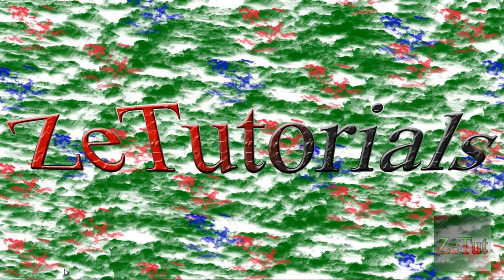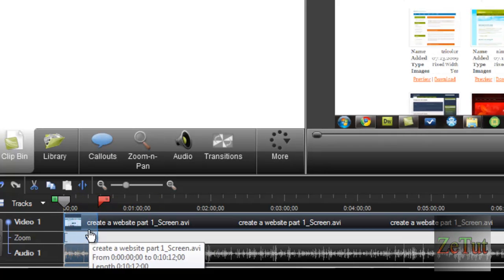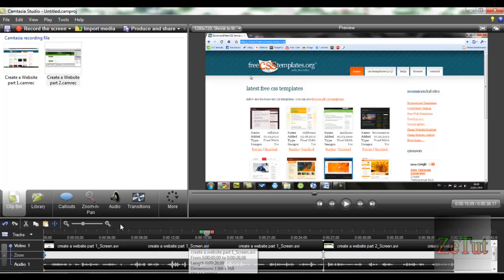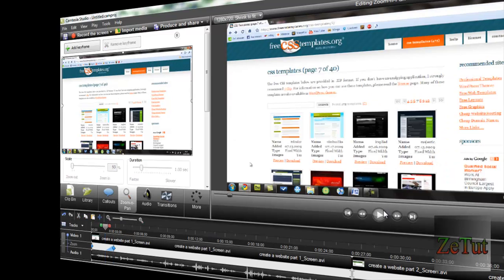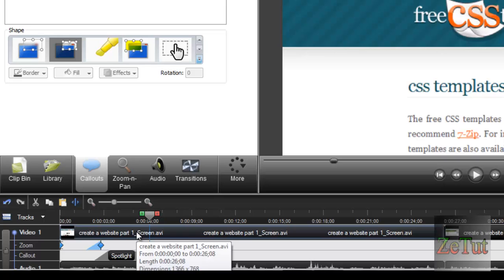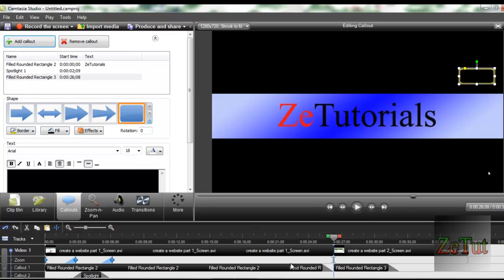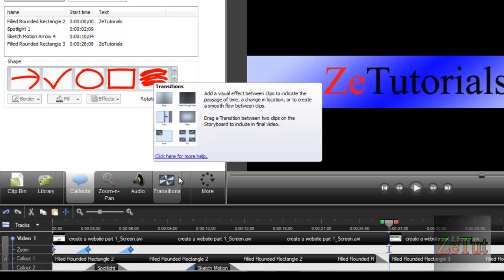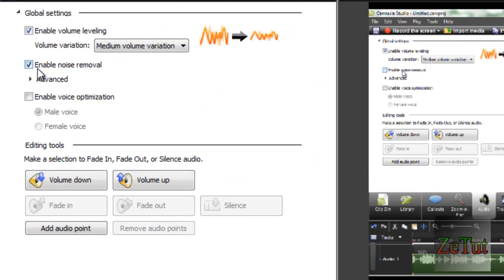How to: Edit videos in Camtasia Studio 7 like a Pro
Welcome to my video tutorial on how to edit movies/videos in Camtasia Studio 7.
Yes this video was edited in Camtasia and recorded with Camtasia.

This Tutorial is based on the basics for new users but if you have all that learned...go to part 2 where I will show you how to upload in YouTube HD